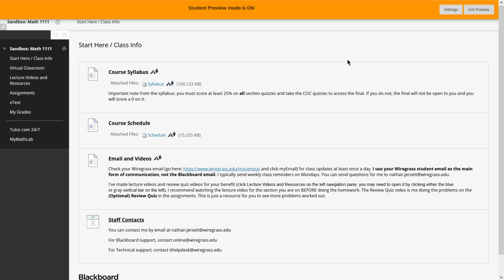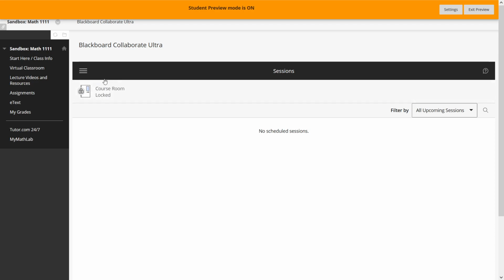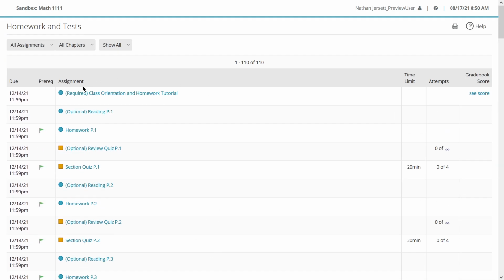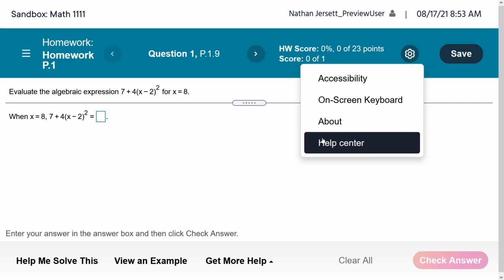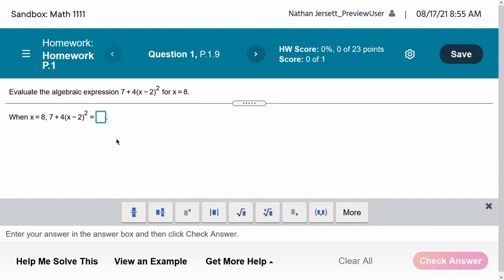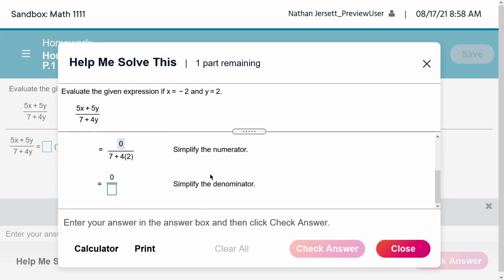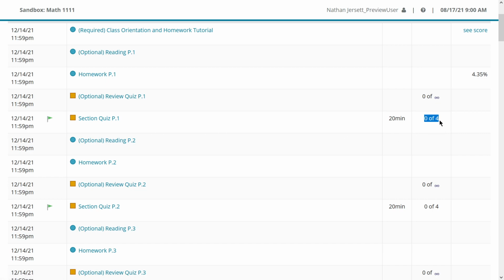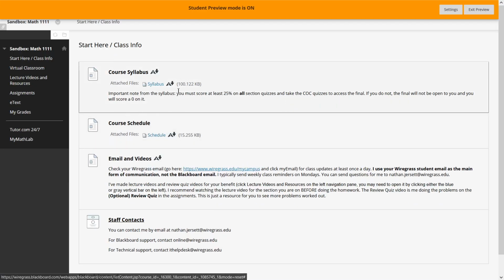Math 1012 and 1111 Blackboard and MyMathLab Orientation